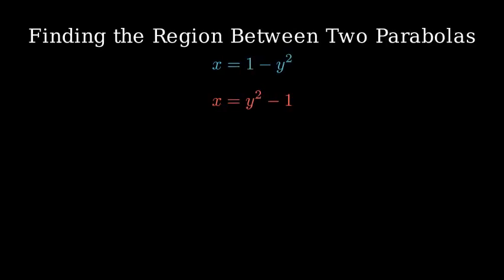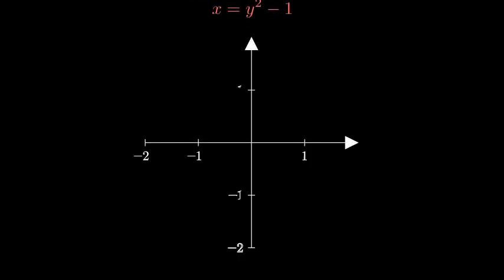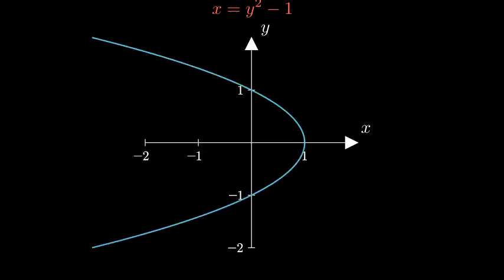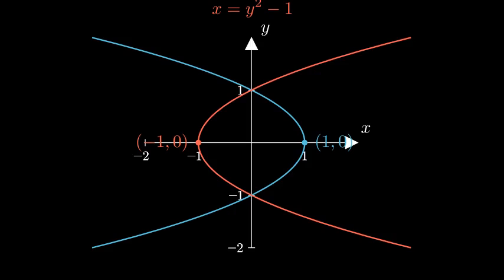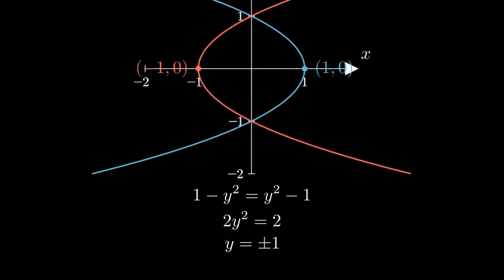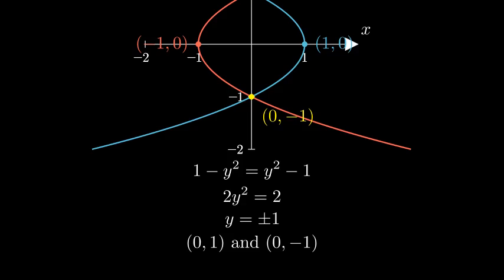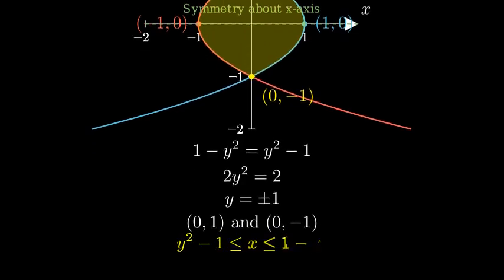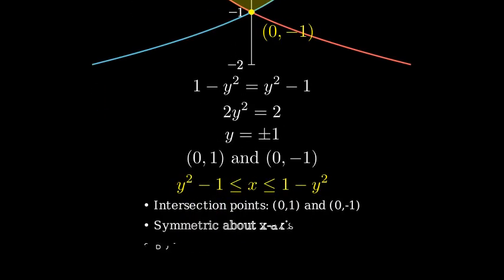x = 1 - y^2, x = y^2 -1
Given equations:
1. x = 1 - y^2
2. x = y^2 - 1

### 1. Solving the system of equations:

Set the two equations equal to each other since both equal x:
1 - y^2 = y^2 - 1

### 2. Rearrange the equation:
1 - y^2 = y^2 - 1
Move all terms involving y to one side:
1 + 1 = y^2 + y^2
2 = 2y^2

### 3. Solve for y^2:
y^2 = 1

### 4. Solve for y:
y = ±1

### 5. Substituting y = 1 and y = -1 into one of the original equations (e.g., x = 1 - y^2):

### 6. Conclusion:
The solutions are (x, y) = (0, 1) and (x, y) = (0, -1).